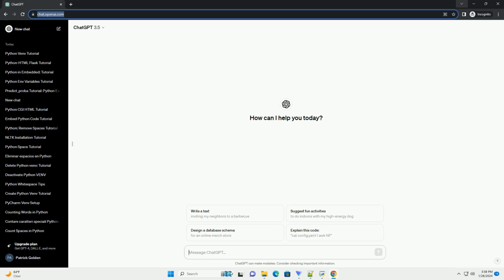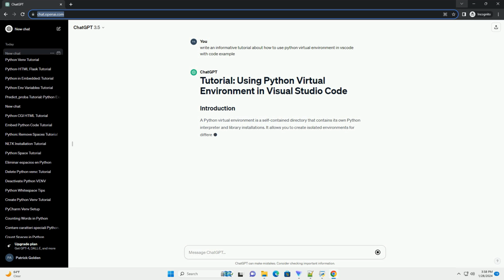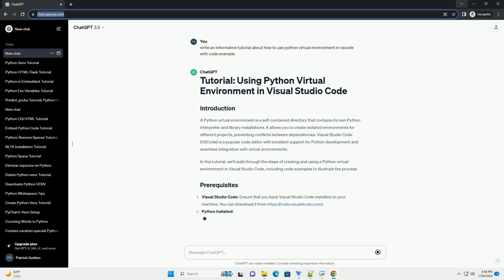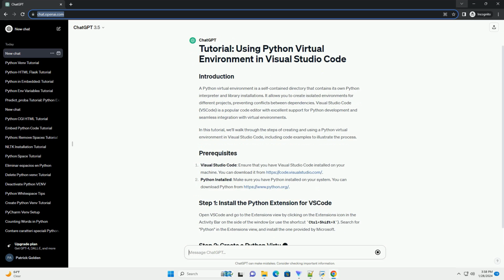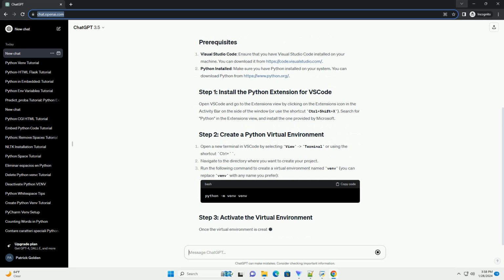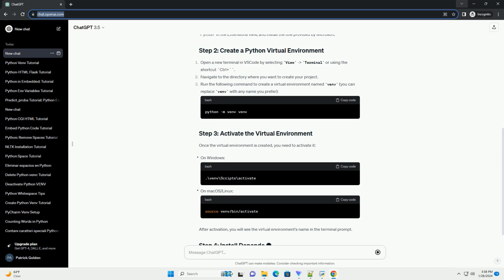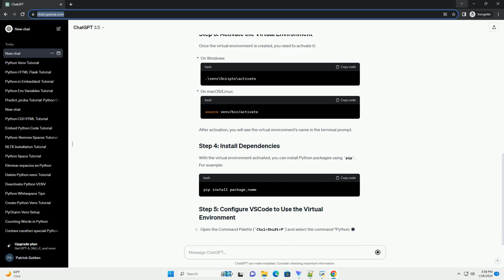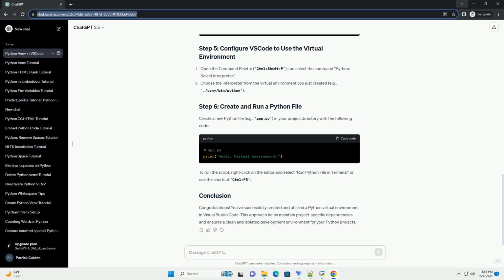how to use python virtual environment in vscode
A Python virtual environment is a self-contained directory that contains its own Python interpreter and library installations. It allows you to create isolated environments for different projects, preventing conflicts between dependencies. Visual Studio Code (VSCode) is a popular code editor with excellent support for Python development and seamless integration with virtual environments.
In this tutorial, we'll walk through the steps of creating and using a Python virtual environment in Visual Studio Code, including code examples to illustrate the process.
Visual Studio Code: Ensure that you have Visual Studio Code installed on your machine.
Python Installed: Make sure you have Python installed on your system.
Open VSCode and go to the Extensions view by clicking on the Extensions icon in the Activity Bar on the side of the window (or use the shortcut Ctrl+Shift+X). Search for "Python" in the Extensions view, and install the one provided by Microsoft.
Open a new terminal in VSCode by selecting View - Terminal or using the shortcut `Ctrl+``.
Navigate to the directory where you want to create your project.
Run the following command to create a virtual environment named venv (you can replace venv with any name you prefer):
Once the virtual environment is created, you need to activate it:
On Windows:
On macOS/Linux:
After activation, you will see the virtual environment's name in the terminal prompt.
With the virtual environment activated, you can install Python packages using pip. For example:
Open the Command Palette (Ctrl+Shift+P) and select the command "Python: Select Interpreter."
Choose the interpreter from the virtual environment you just created (e.g., ./venv/bin/python).
Create a new Python file (e.g., app.py) in your project directory with the following code:
To run the script, right-click on the editor and select "Run Python File in Terminal" or use the shortcut Ctrl+F5.
Congratulations! You've successfully created and utilized a Python virtual environment in Visual Studio Code. This approach helps maintain project-specific dependencies and ensures a clean and isolated development environment for your Python projects.
ChatGPT